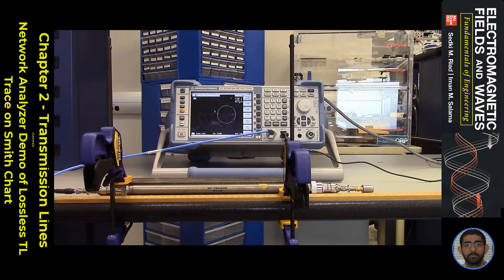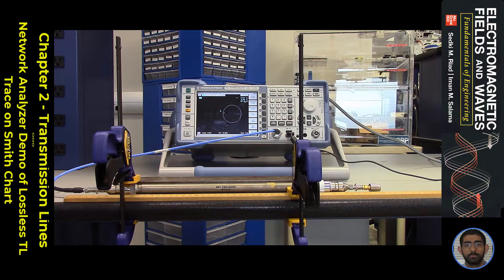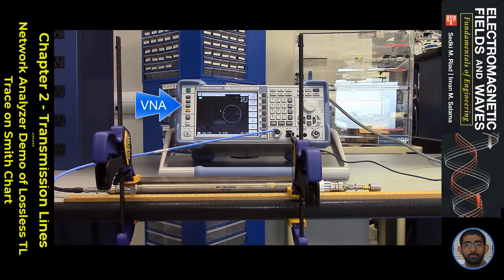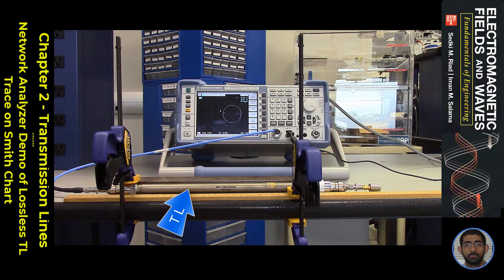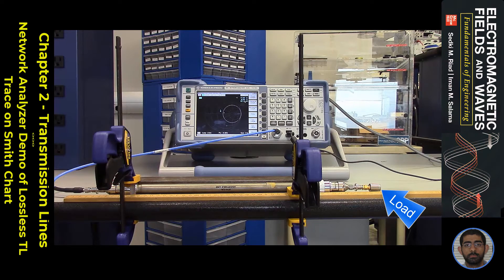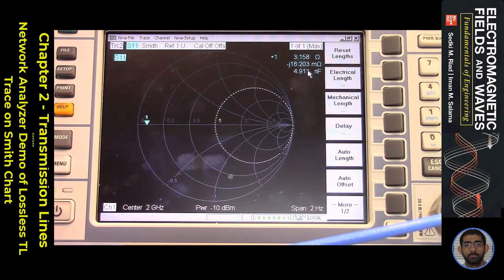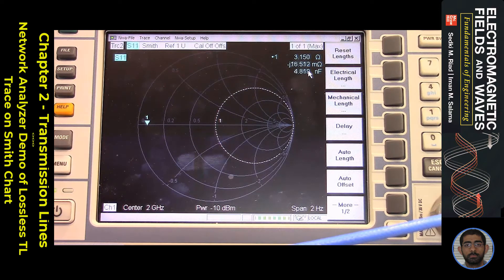Network Analyzer Demo of Lossless Transmission Line Trace on Smith Chart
Transmission Lines - Wave Equations
The Smith Chart
Network Analyzer Demonstration
Lossless Transmission Line Trace